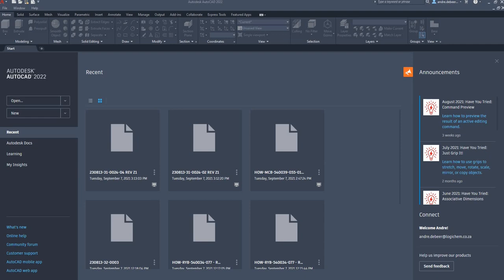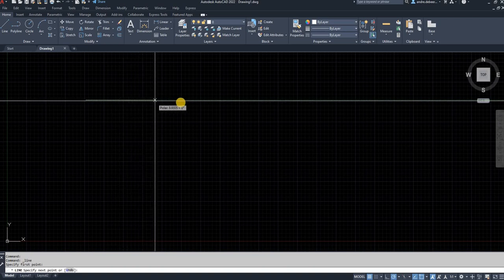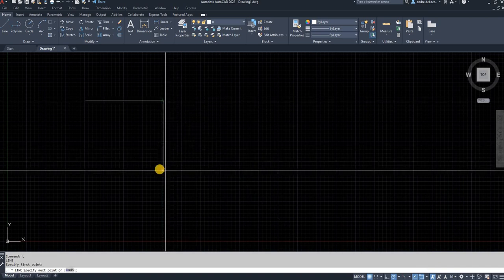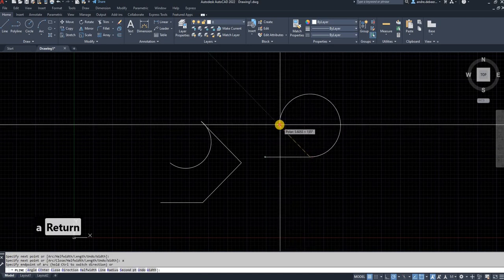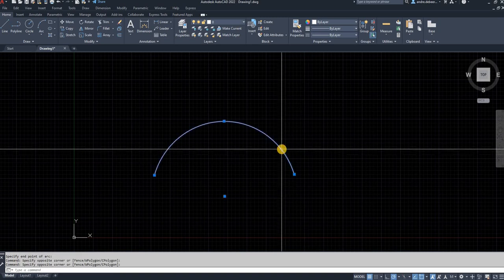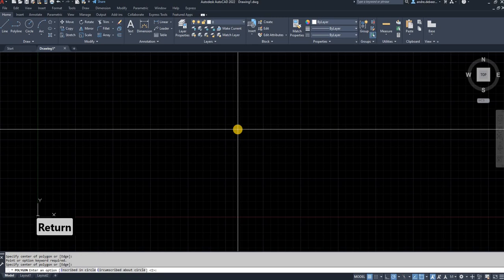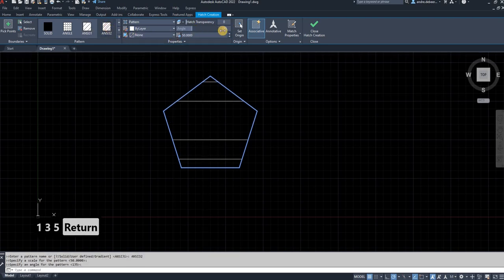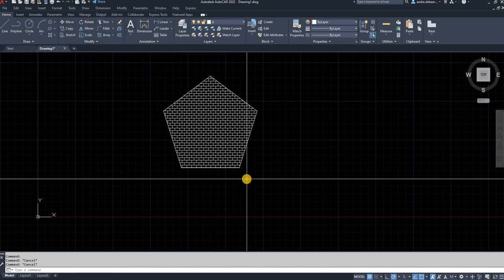AutoCAD Tutorial Basic 2D draw tab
Hello everyone,
In this video, I do a breakdown of the draw tab in 2D AutoCad.
I explain the functions in a very simple way. There are more complex way of using the commands and I will make future videos of that, but for now this is the starting point of learning AutoCAD.